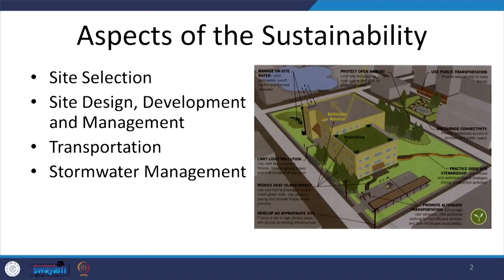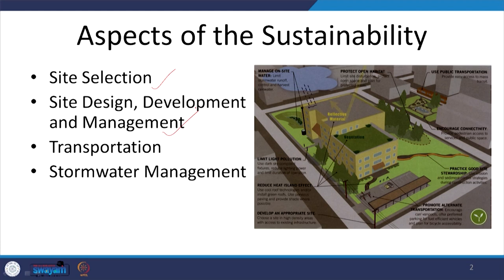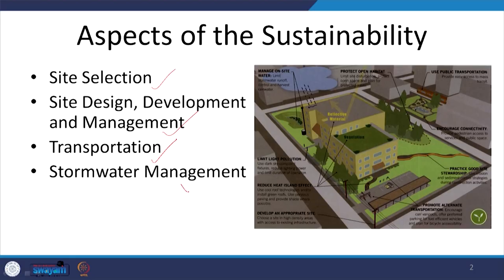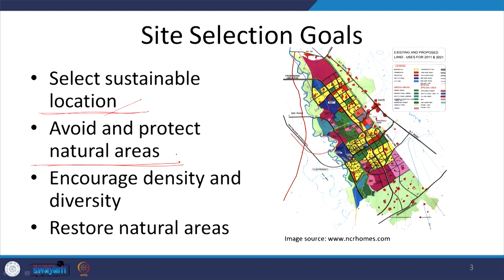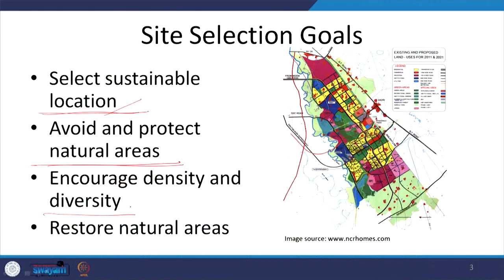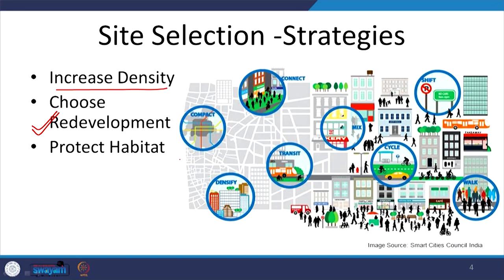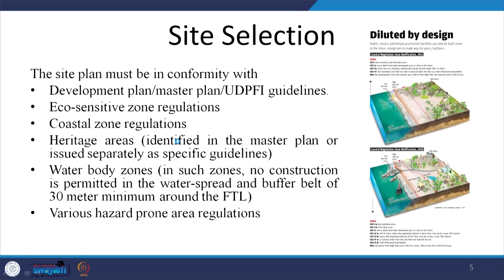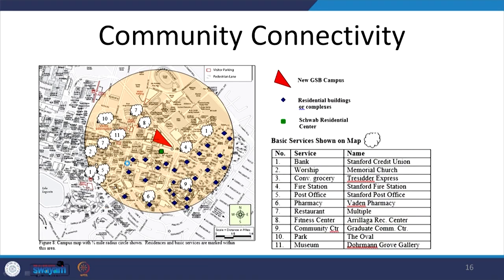Lecture 21 Sustainable Sites - I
In this Video, the sustainability aspects of site selection and development are explained.